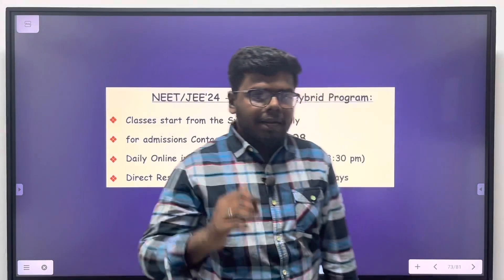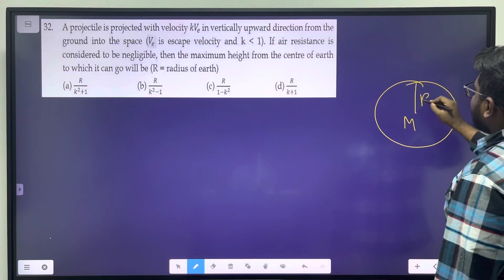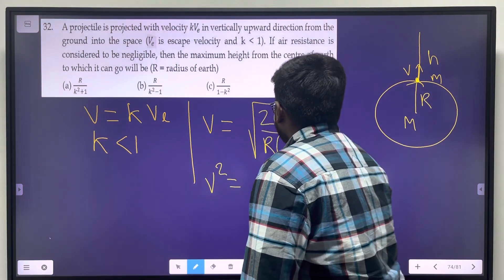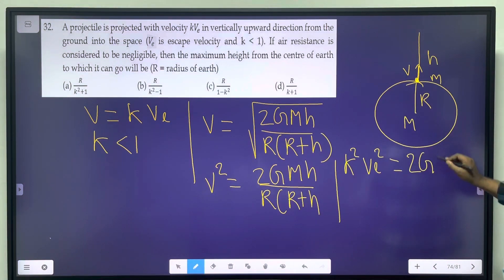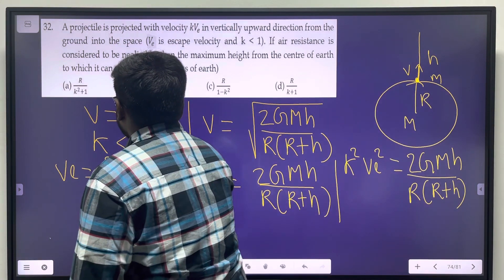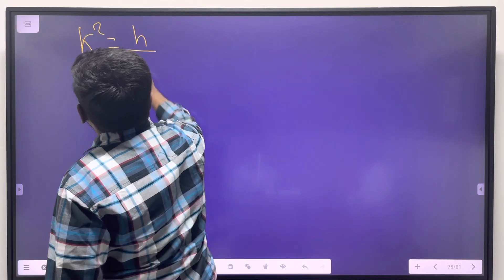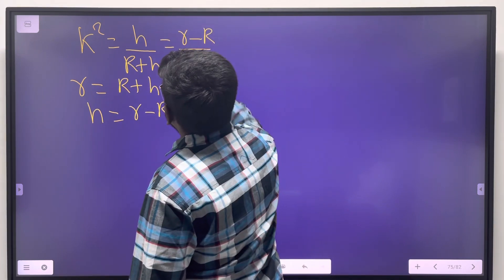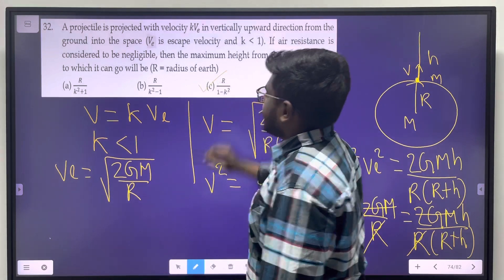100 problems in 100 hours | Problem 32 | Gravitation - Relation between velocity and height | NEET22